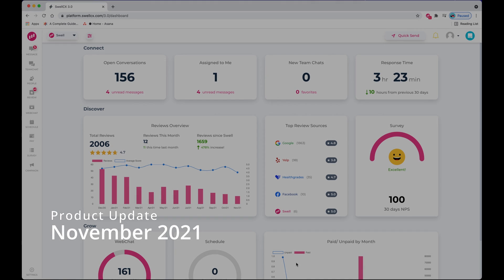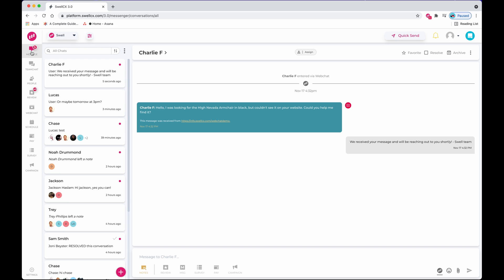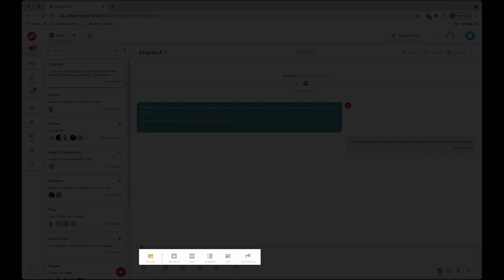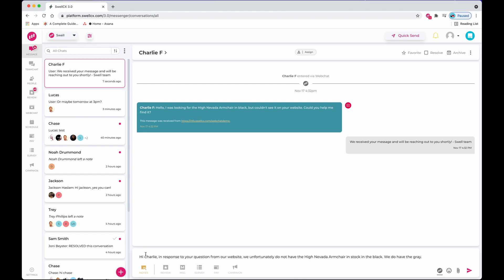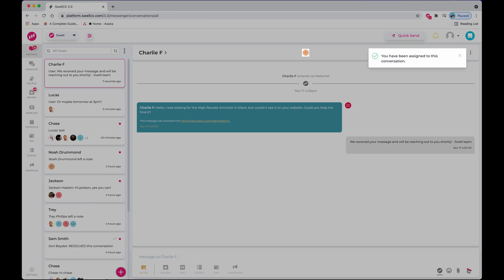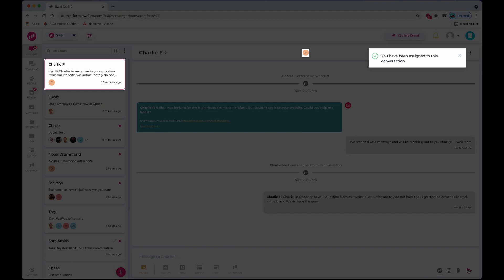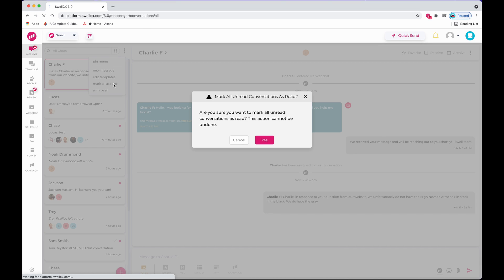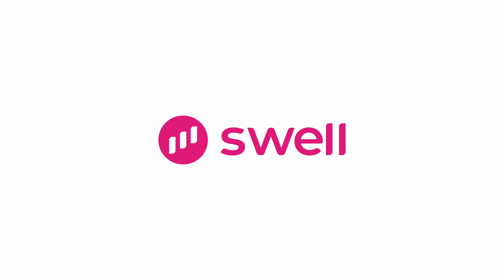Product Update for November 2021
Updates include:
- New message thread colors
- New icons for Notes and Templates
- Updated Team member assign feature
- Mark all as read